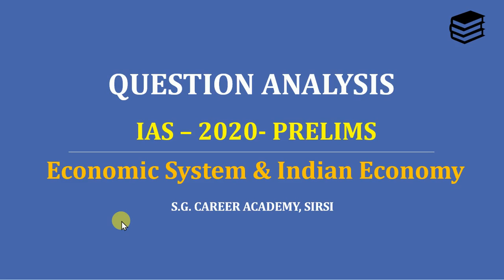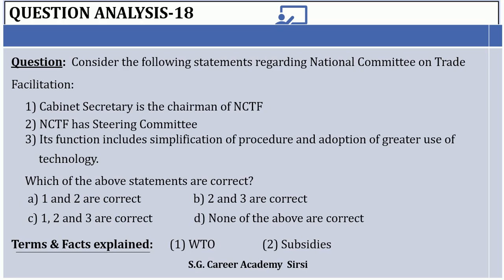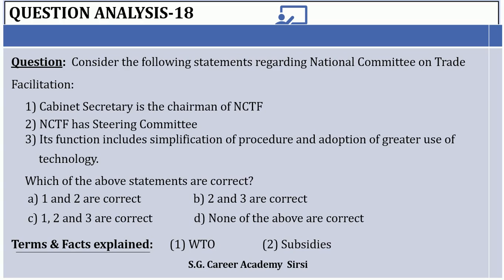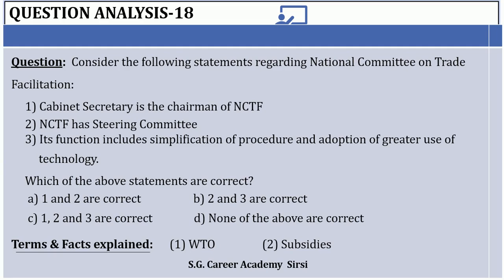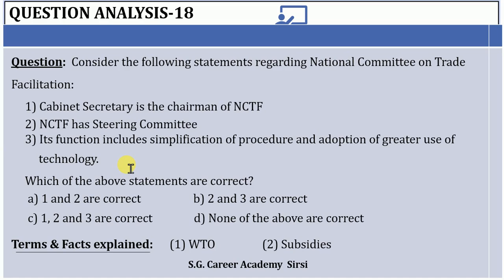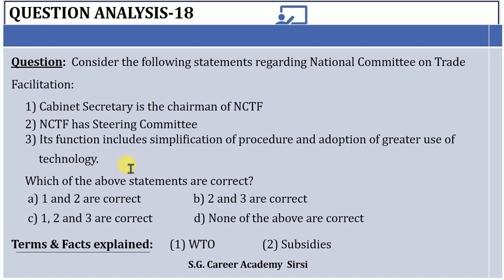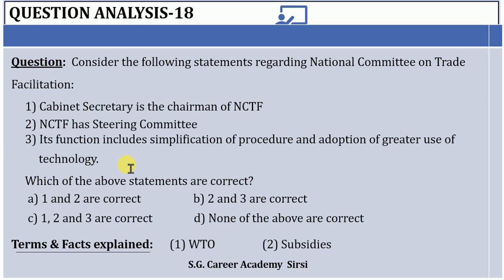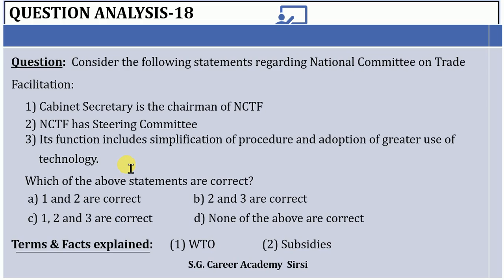IAS - 2020 - PRELIMS (QUESTION ANALYSIS - 18)